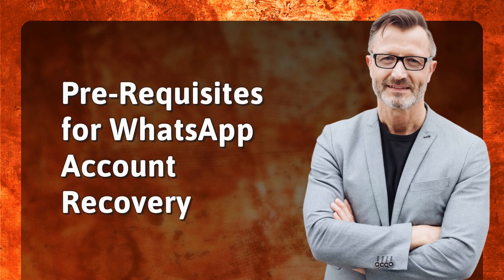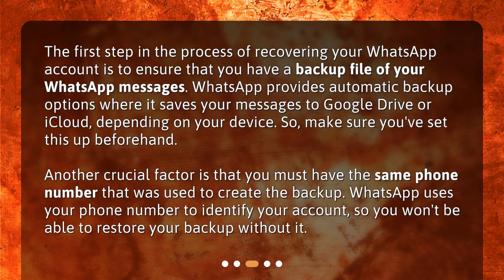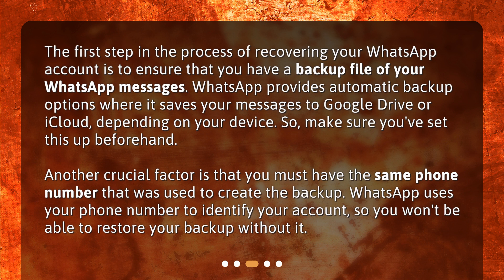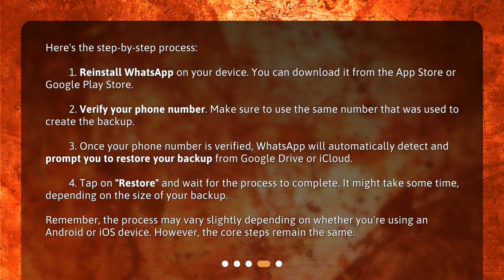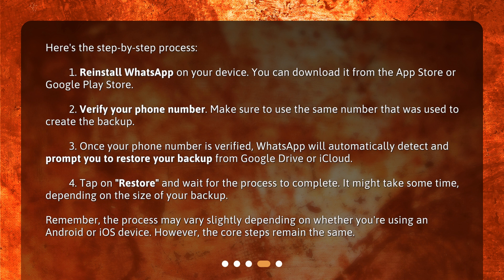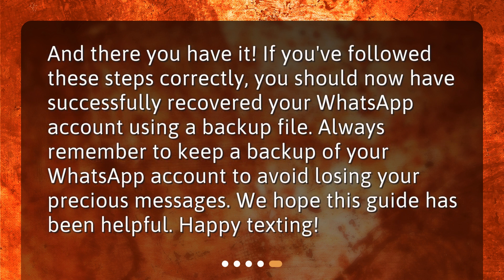Recover Your WhatsApp Account Using a Backup File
Can I recover my WhatsApp account using a backup file? • atch the video to learn how to recover your WhatsApp account using a backup file! Losing your account or messages can be stressful, but with a backup file, you can easily get everything back. Find out why you might need to recover your account, the prerequisites for recovery, and the step-by-step process to get your WhatsApp account back. Don't worry, it's easier than you think!

00:00 • Recover Your WhatsApp Account Using a Backup File
00:23 • Why Would You Need to Recover Your WhatsApp Account?
00:47 • Pre-Requisites for WhatsApp Account Recovery
01:23 • How to Recover Your WhatsApp Account